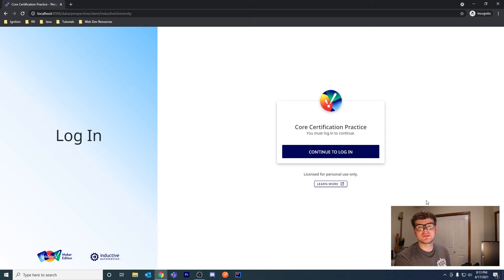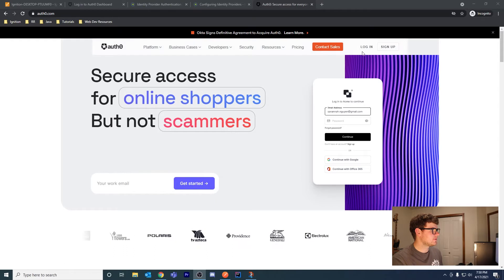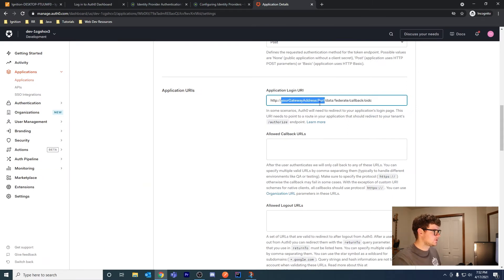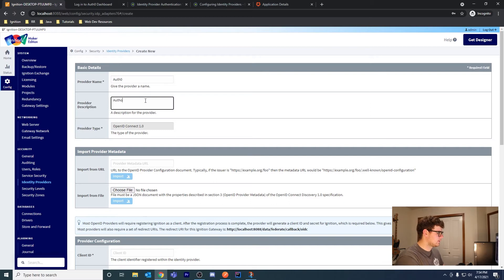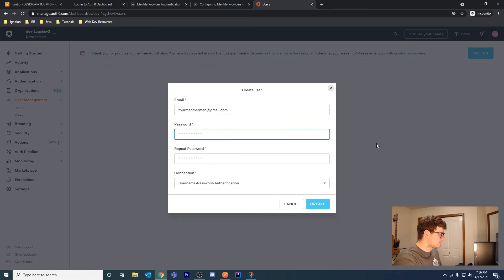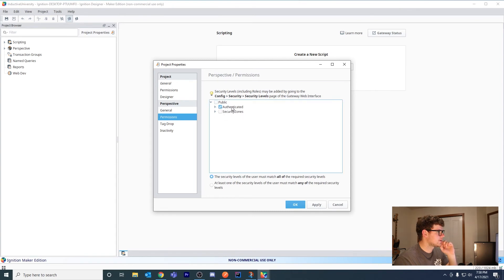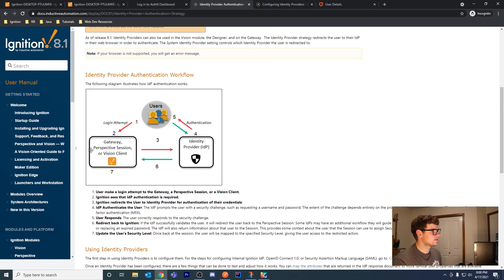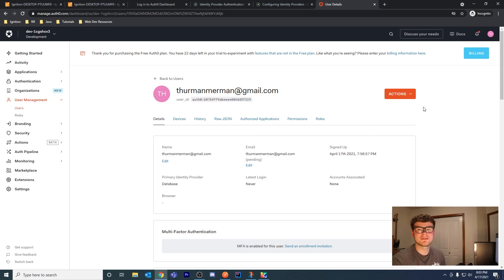Using Auth0 as an IdP | Ignition 8.1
In this video, we set up a custom IdP (Auth0) to log into Ignition. Let me know if you want to see a second part in which we create an Auth0 user from Ignition Perspective instead of adding it to Auth0 manually.